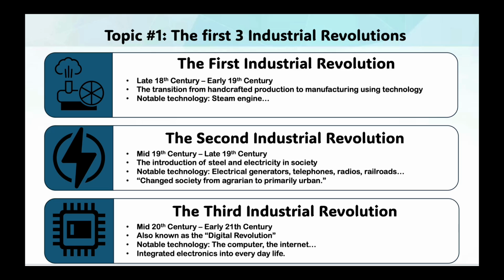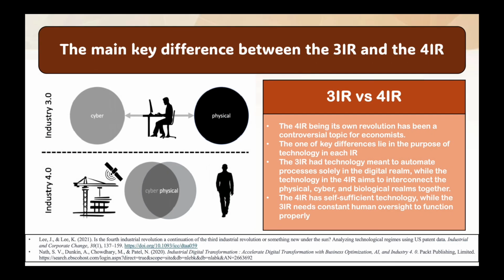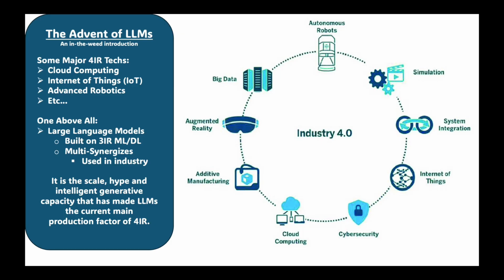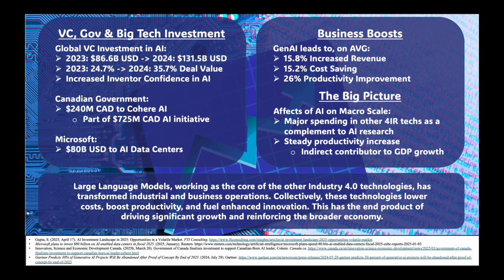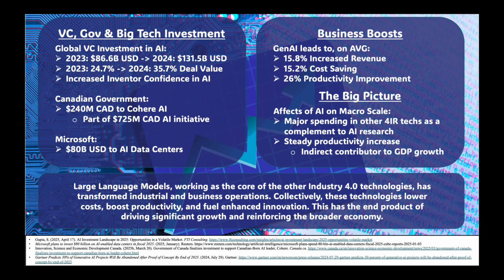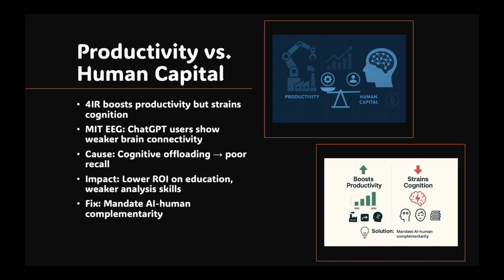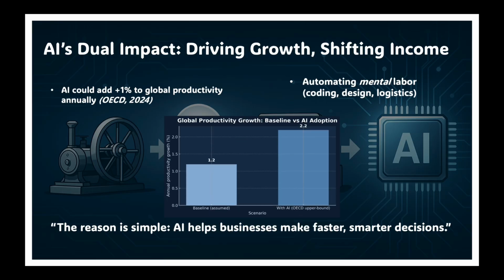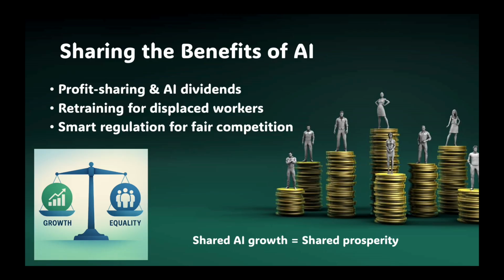The Fourth Industrial Revolution And AI